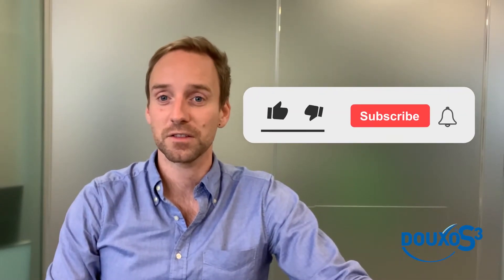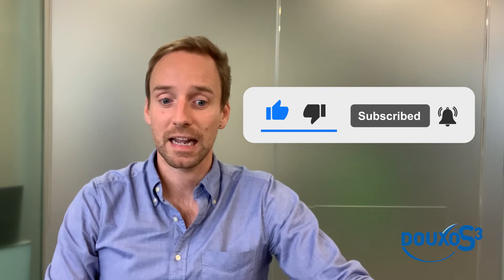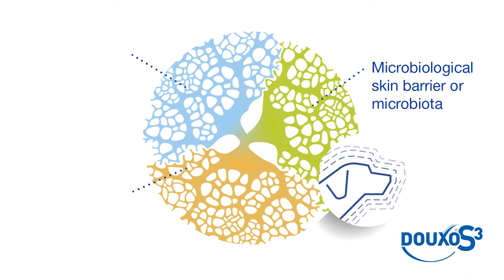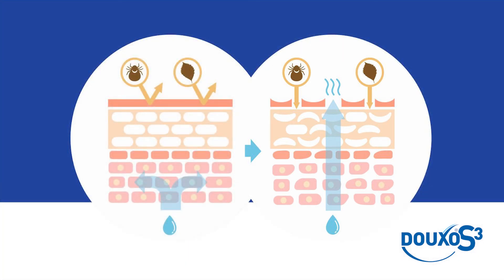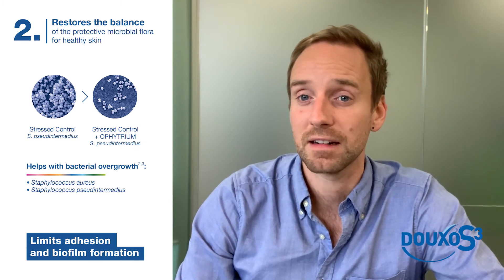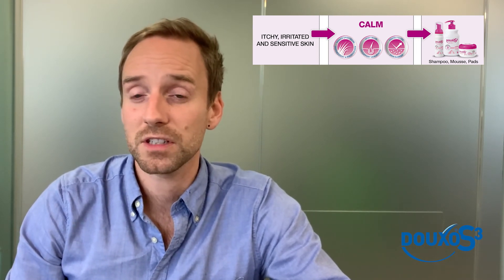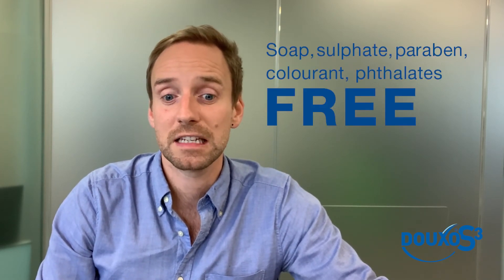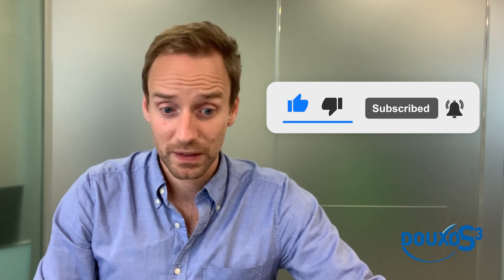DOUXO S3 - Discover The Science Of Skincare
Have you been wondering about CEVA's new DOUXO S3 range? Well, watch this video to find out a little bit more about the development, ingredients and uses of these great new products!

ONLINE CPD. Tired of having to travel to complete your CPD? Then join the LARGEST veterinary community in the world! Team Webinar Vet are here to help you - we offer premium online veterinary CPD, with over 1,500 webinars available and over 70,000 members!

STUDENTS! Are you looking for some great online veterinary content? Well Wikivet is the largest online veterinary encyclopedia and it's here for you! It's a place that you can access quickly when you need us. Perhaps you are on a placement and you're not quite sure about something, or maybe you can use Wikivet to support your exam revision - all the content is in one place just for you!

Listen our VetChat PODCAST here:
Spotify: VetChat from The Webinar Vet